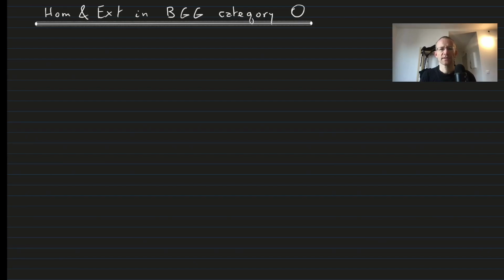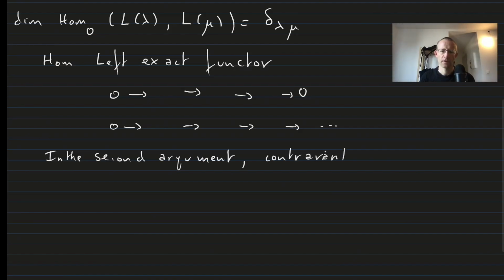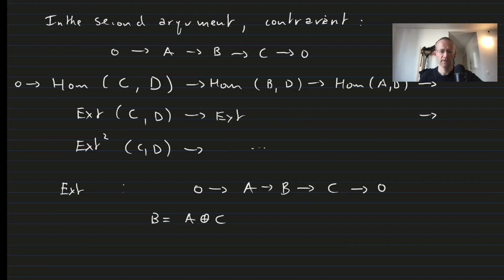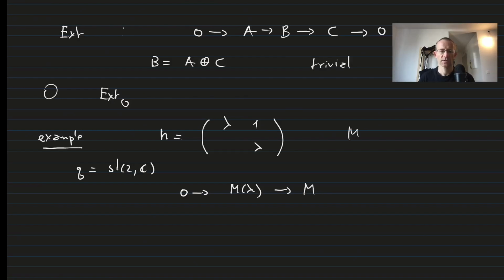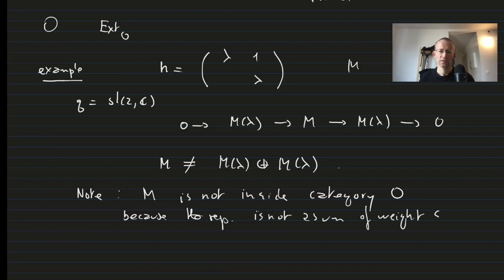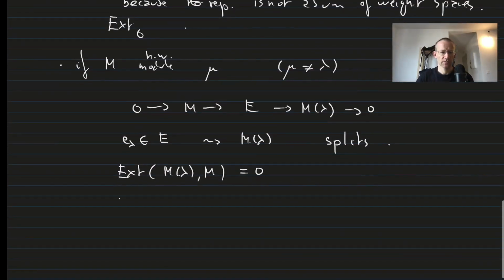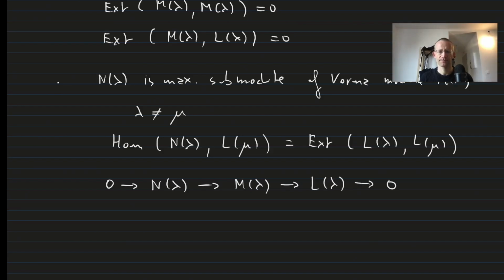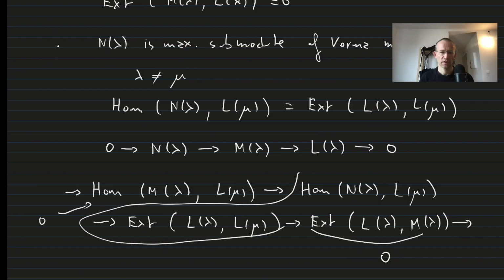The Hom and Ext Functors in the BGG Category O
We review elementary properties of the Hom and Ext functors in the BGG category O: which non-trivial extensions of basic representations of the semisimple Lie algebras do and do not exist.

Previous videos in this series are assumed known as well as basic homological algebra.